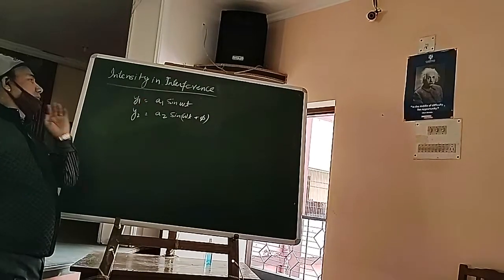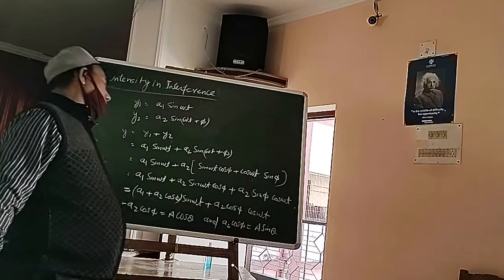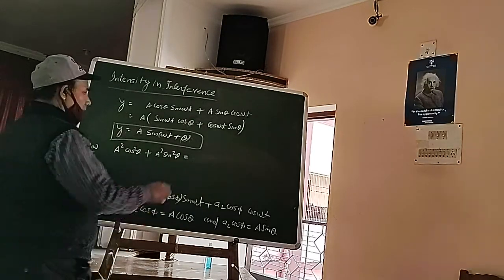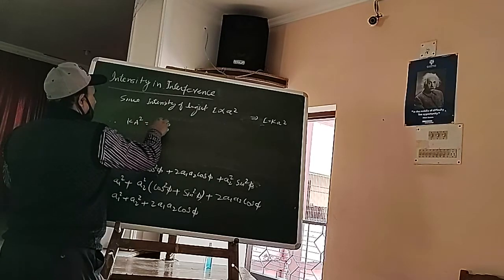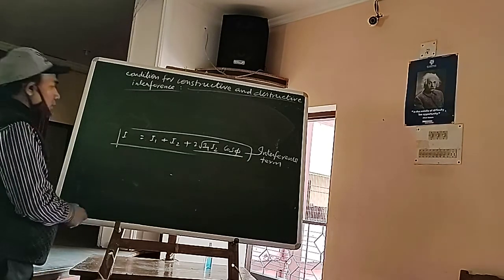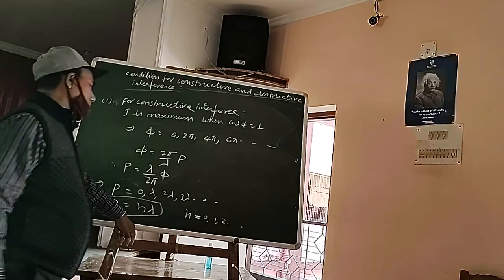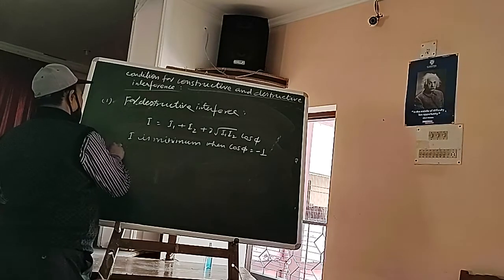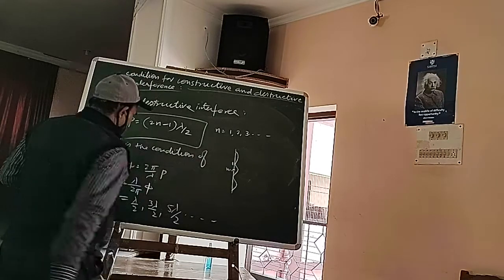interference of light-1